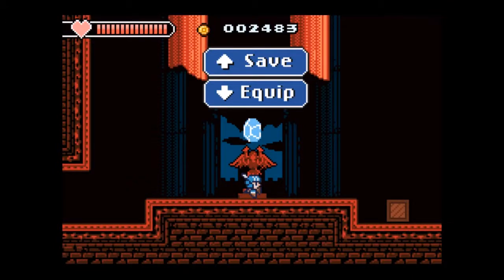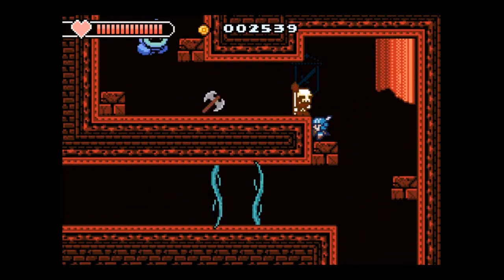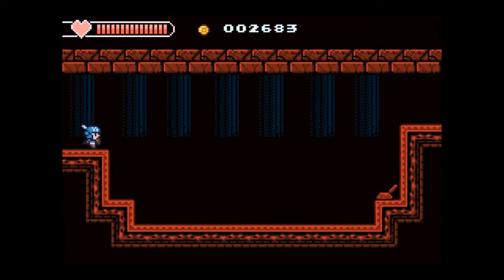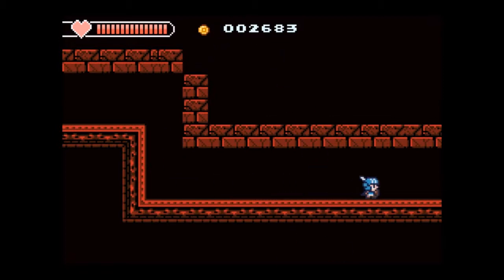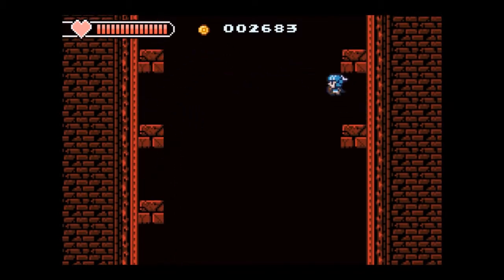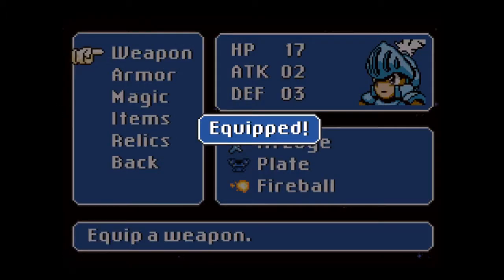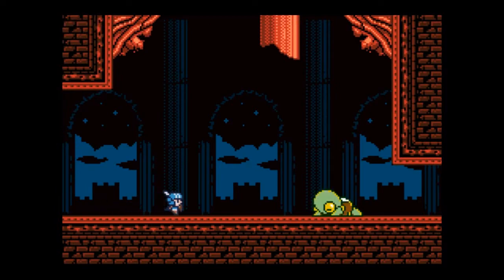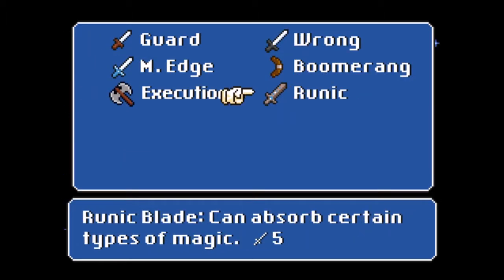Let's Play Castle in the Darkness Ep 09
lets beat the frog boss